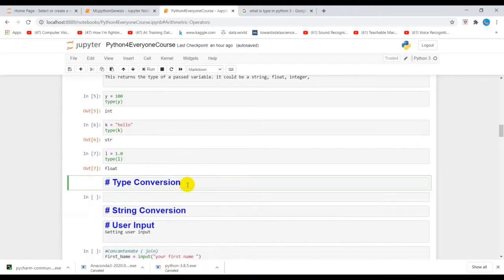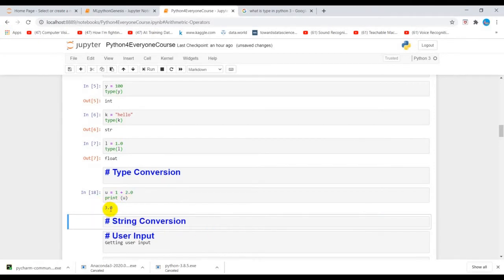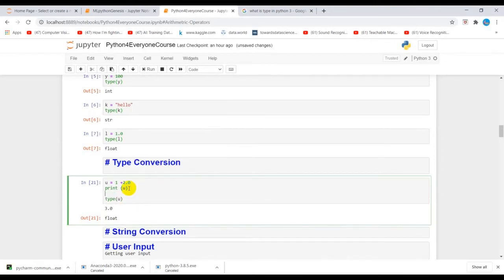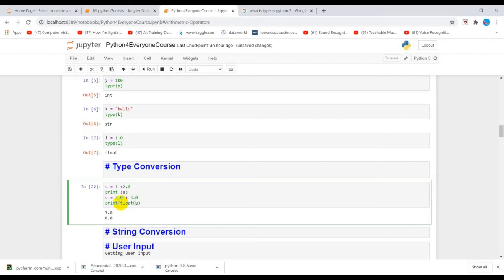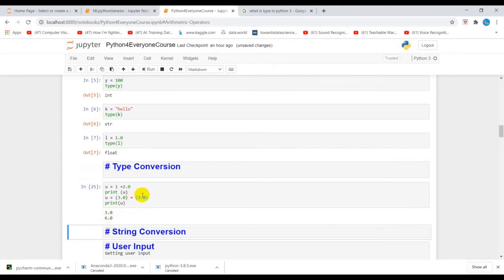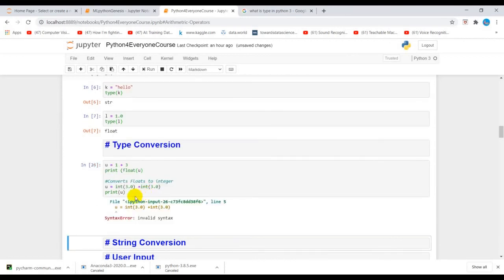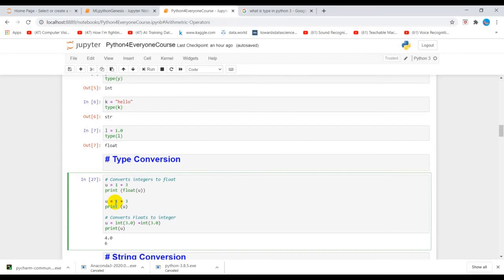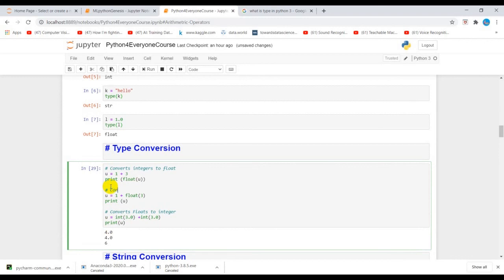LearnPy- Type Conversion